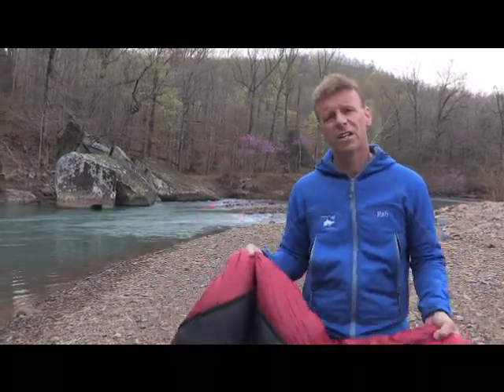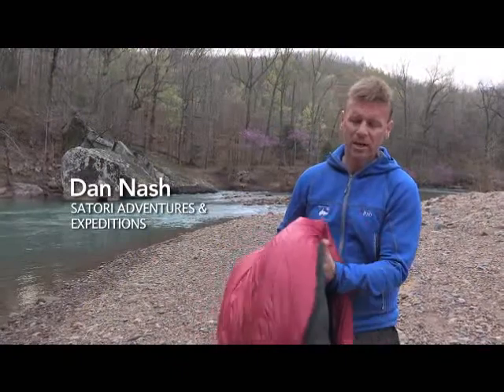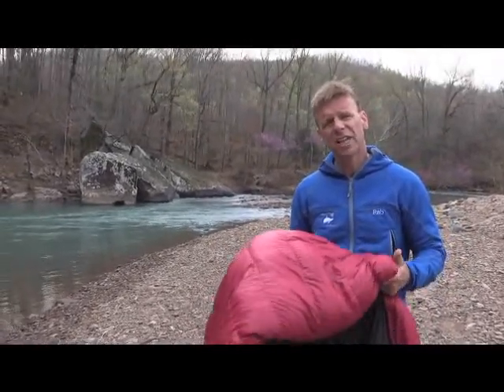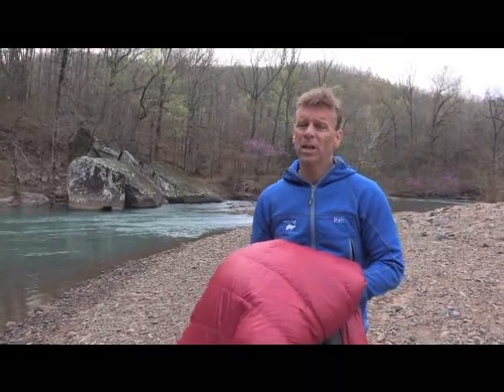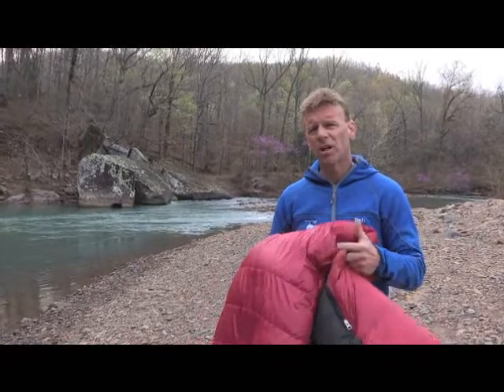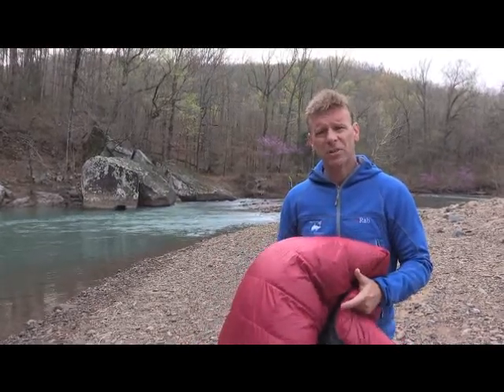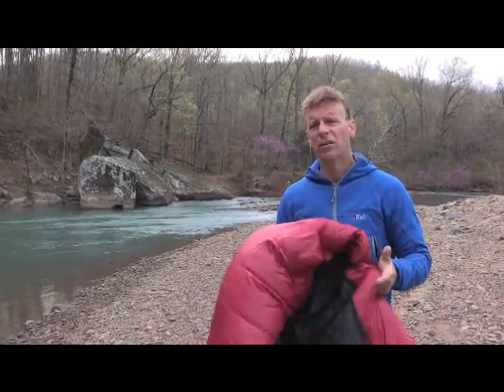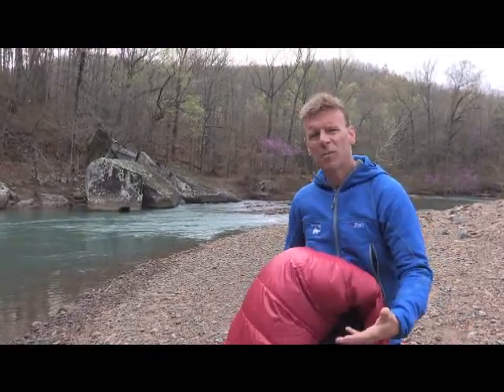Down vs Synthetic Sleeping Bags